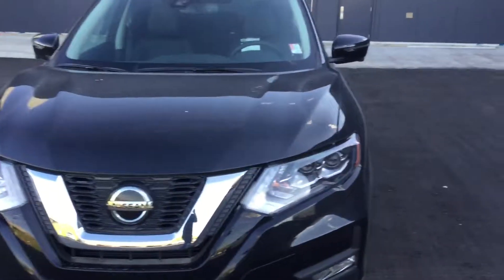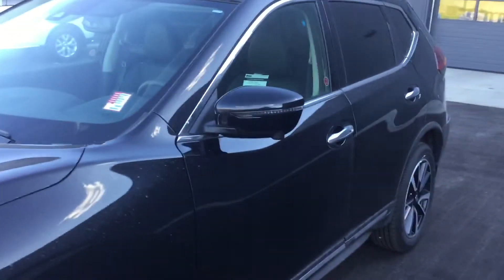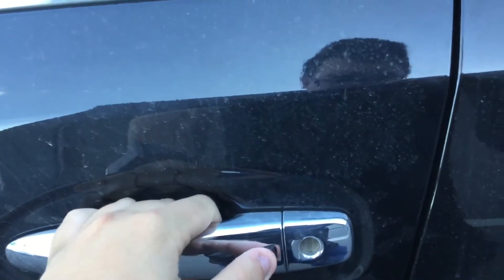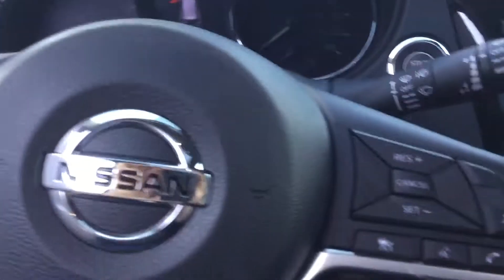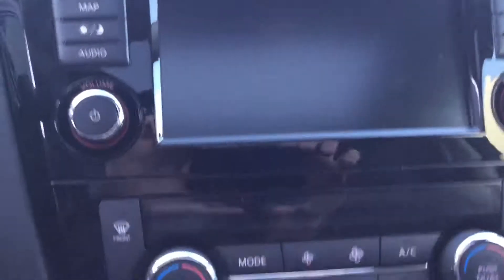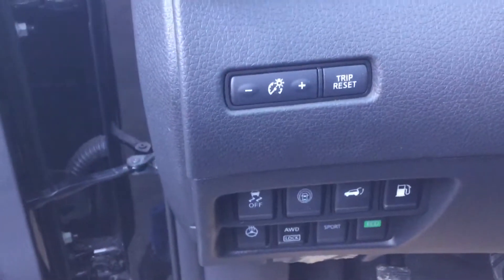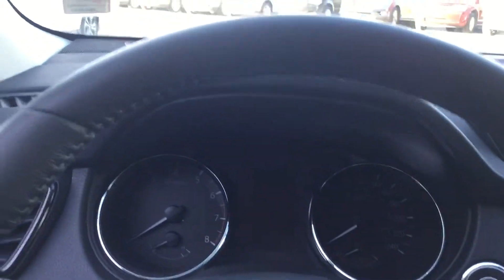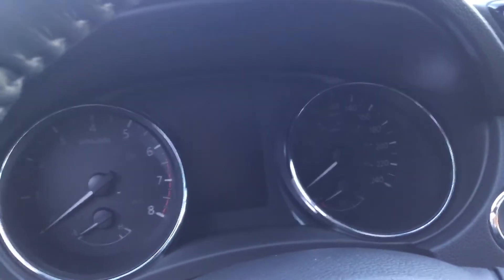2018 Nissan Rogue SL Walkaround